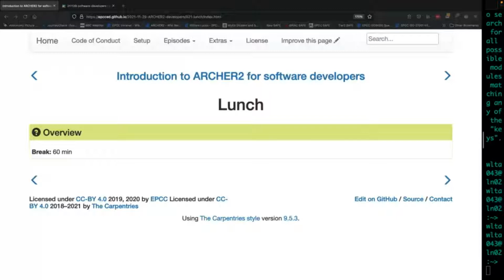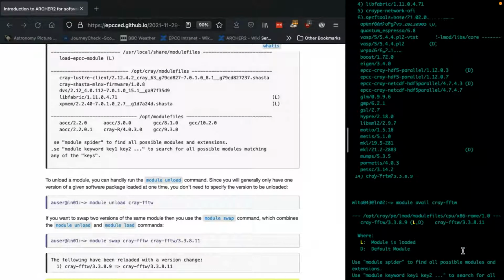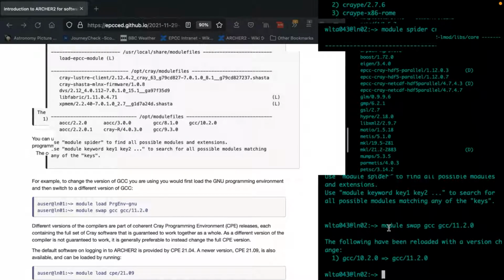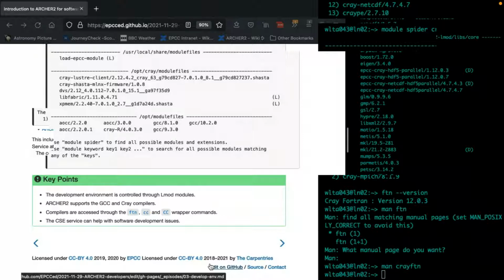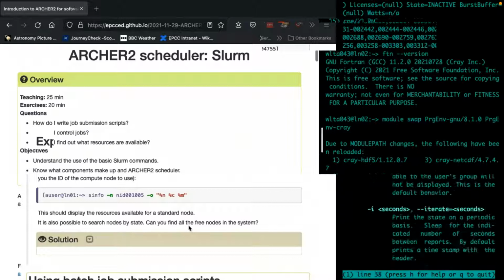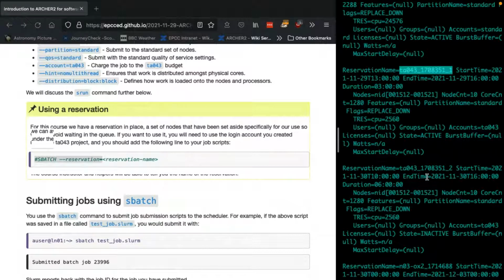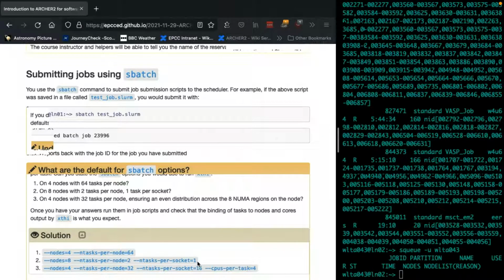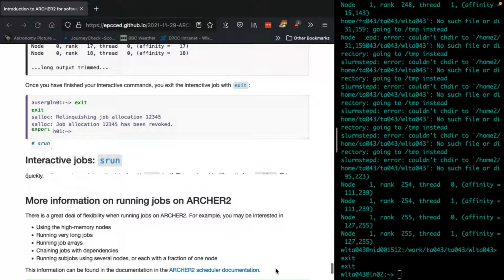ARCHER2: ARCHER2 for Software Developers Day 1 part 2